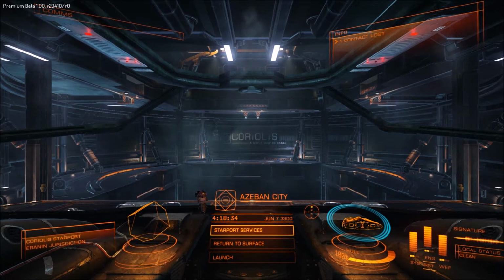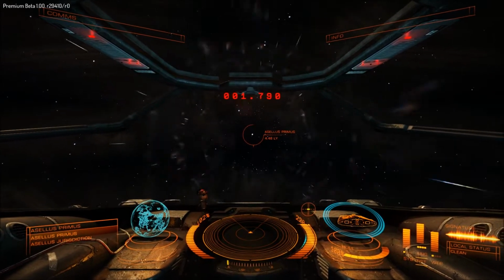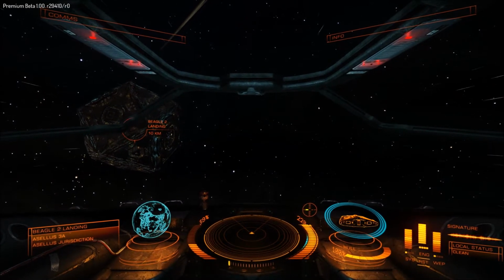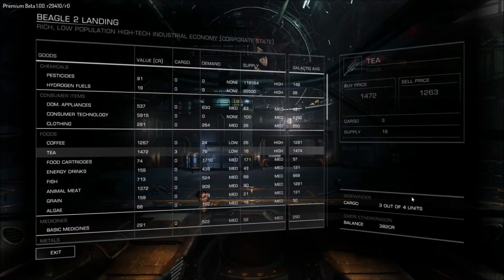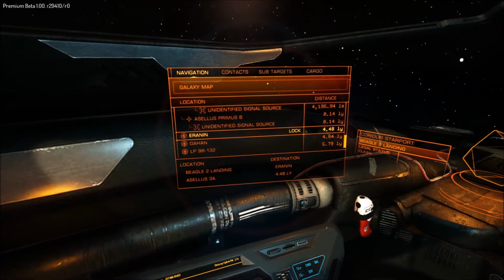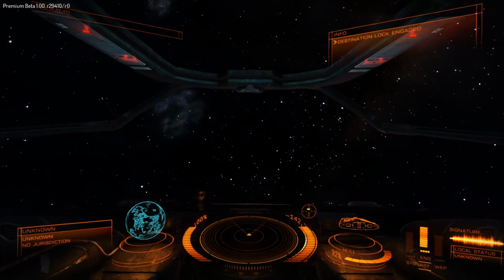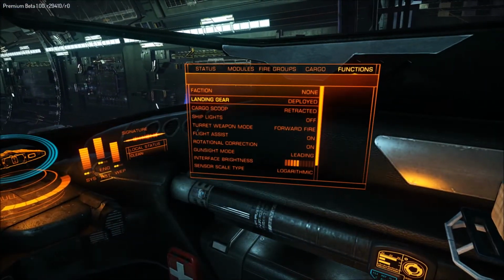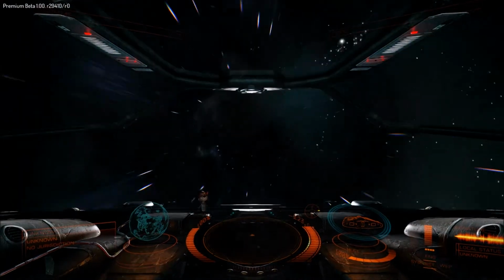Let's Preview Elite Dangerous - Episode 3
In this episode I try to take the money I have and invest in higher value cargo runs to see if there is more money to be made in trading.